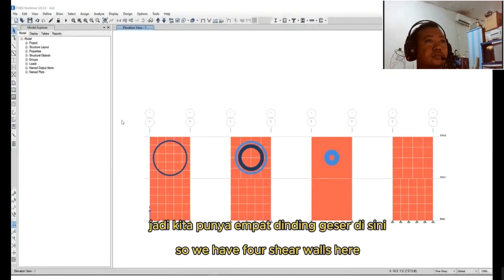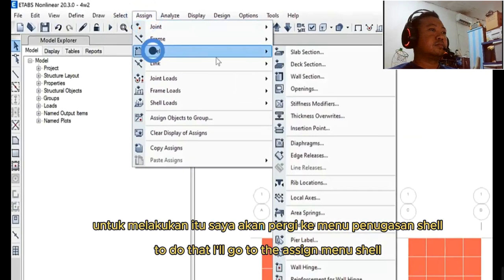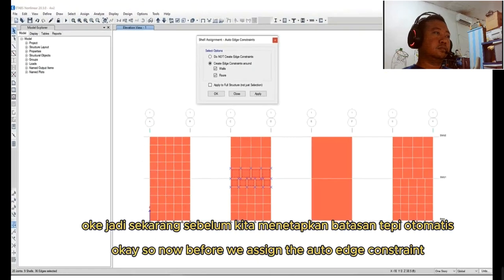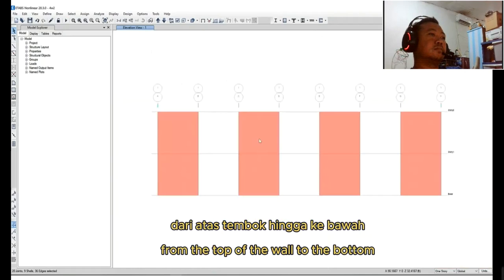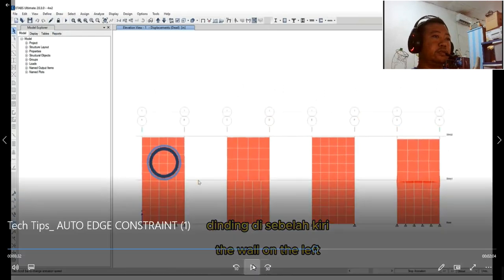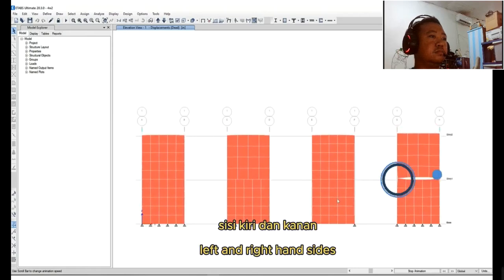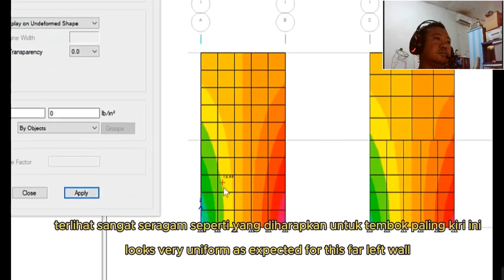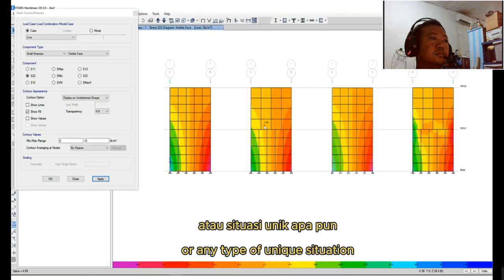AUTO EDGE CONSTRAINT ETABS TIP DESAIN DARI CSI